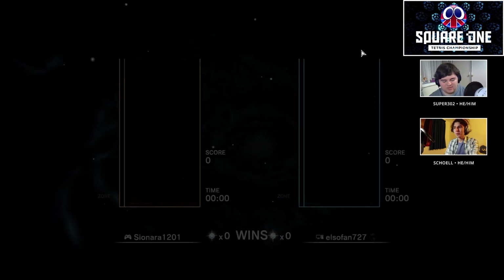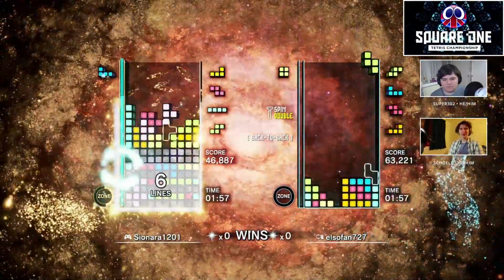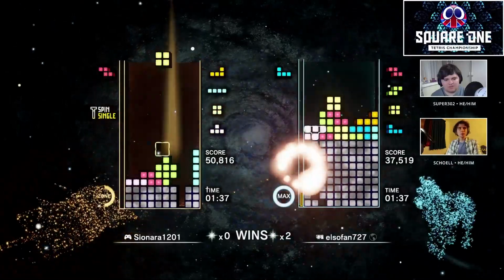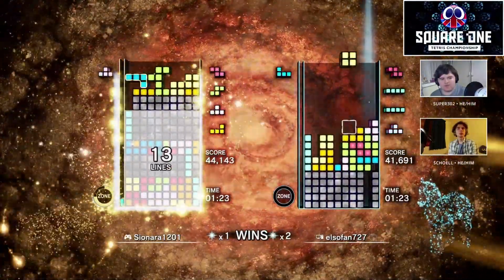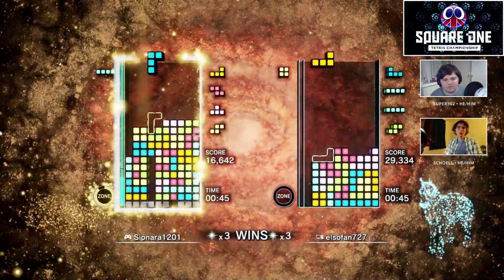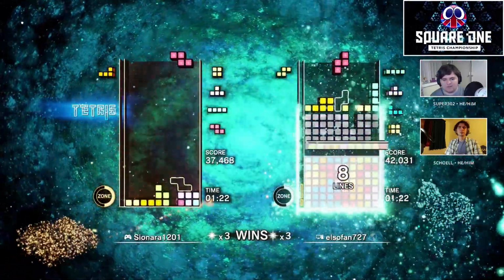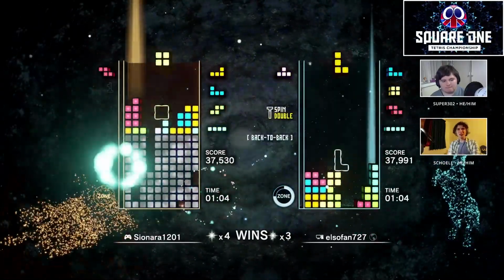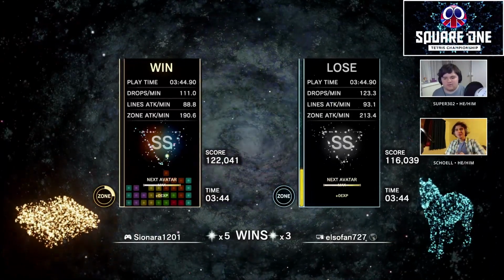Sionara vs Taco - PuyoGB Square One qualifier 2023 - Tetris Effect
PuyoGB is the leading Puyo community in the UK, we run tournaments, competitions, and events! We're open to everyone worldwide and want to build a welcoming community for all!